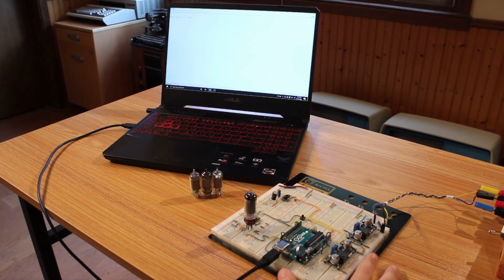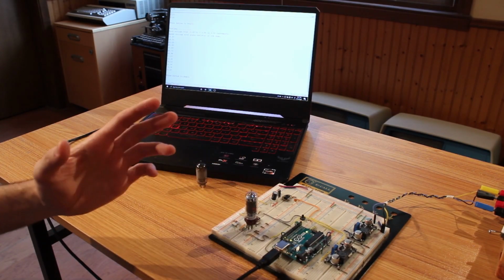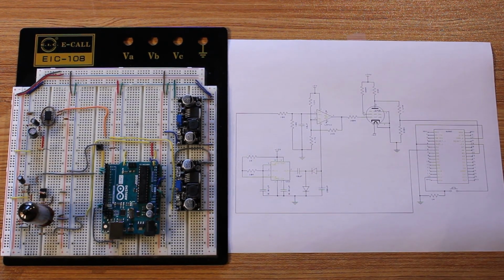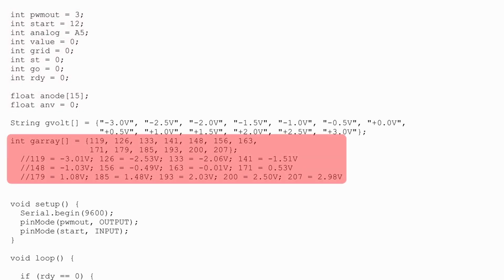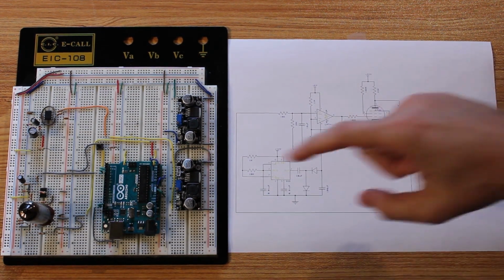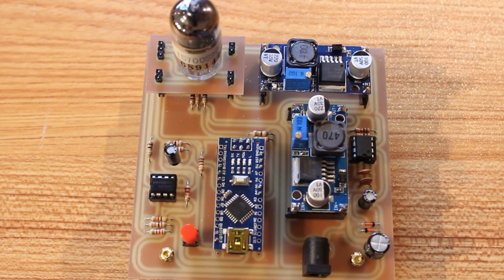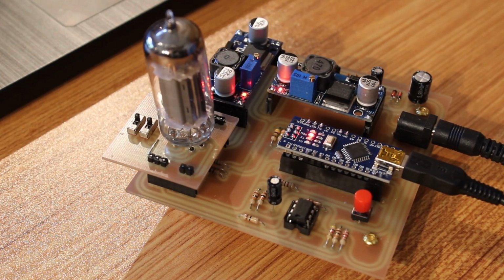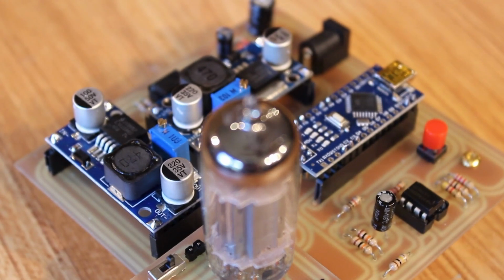Arduino Based Low Voltage Vacuum Tube Tester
In this episode we take a stab at building a vacuum tube tester that gives us some proper, usable data! Granted, it’s all at super low voltages, just 24V in this case, but that actually works out perfectly for the types of circuits that we commonly build. Most importantly though, this was all done for extremely cheap – in total, there is less then $30 worth of parts involved in the entire build!

Timelapse Music:
Artist: C7, Jamphibious
Title: Mega Man 3 "Shadow's Lounge"

Chapters
0:00 Intro
2:47 Using the tester
4:08 Testing the “bad” tubes
6:43 Tester construction
9:33 Arduino code
12:32 Building the PCB
14:46 Testing the finished version
18:04 Outro
19:17 Bunny!